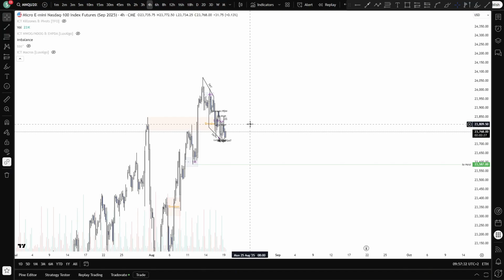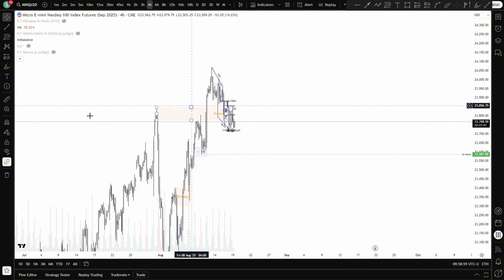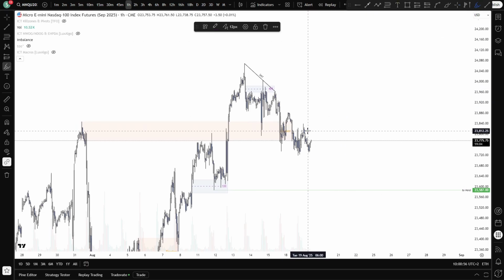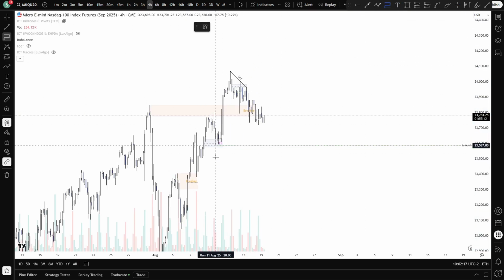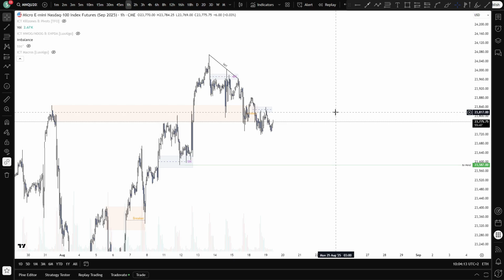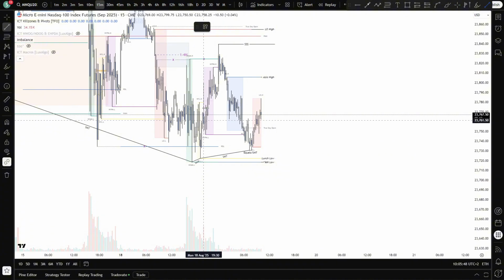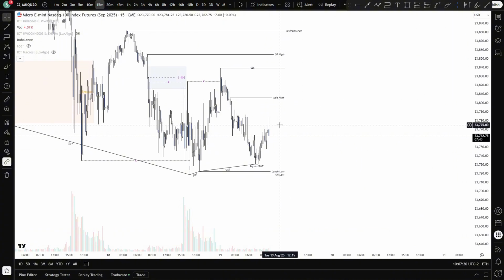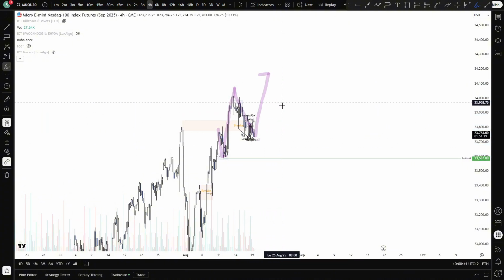Nasdaq Daily: Will the Market Hit All-Time Highs Today!?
📈 This channel is where I share my journey toward becoming a profitable fundedtrader. celebrating achievements, learning from failures, and being as transparent as possible. Join me as I show the real ups and downs of a trading journey.

🟢 Live trades
🟢 Trade recaps
🟢 Strategy blueprints
🟢 Psychology boot camps